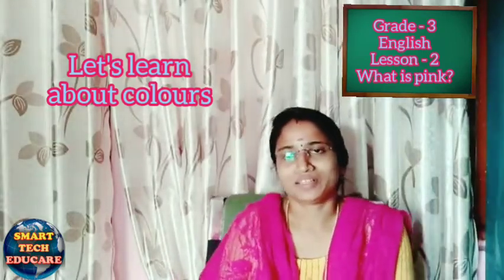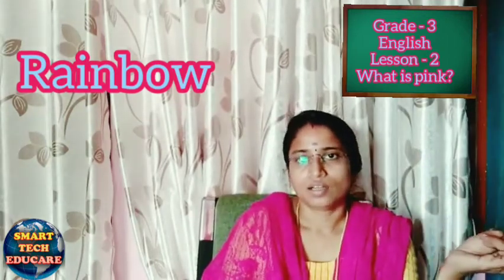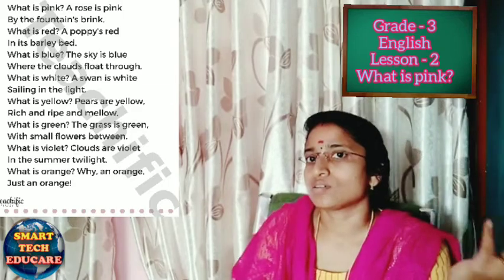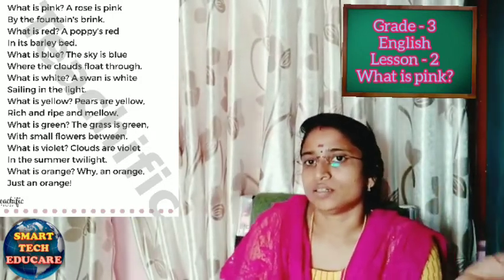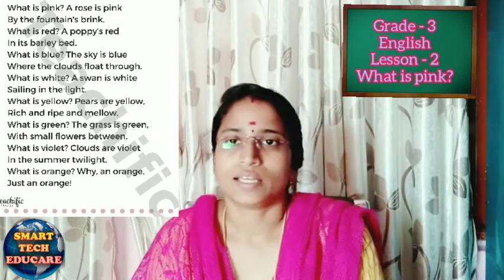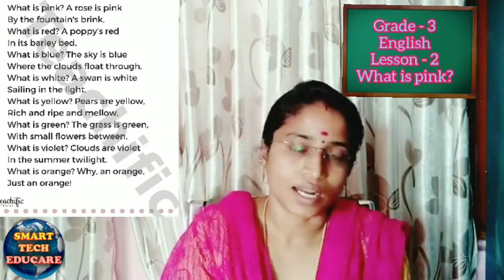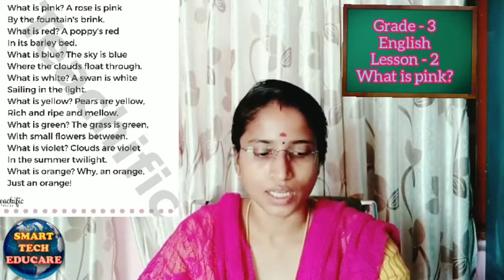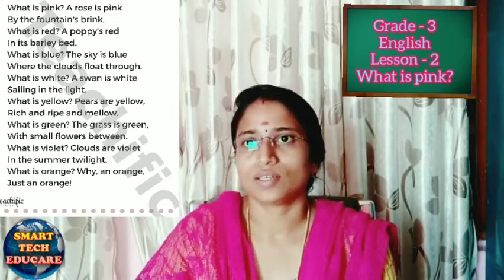What is pink grade 4 English lesson 2 explanation Tulips